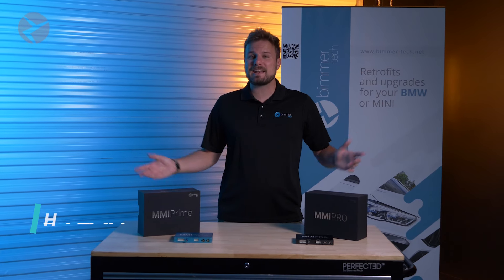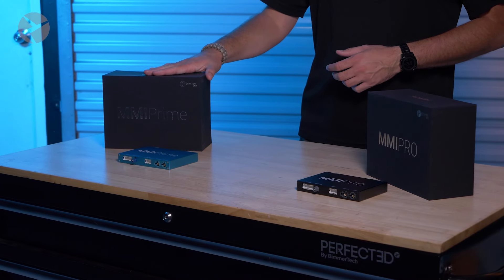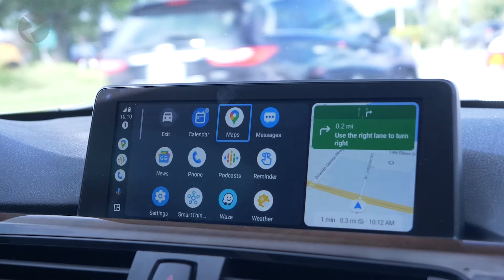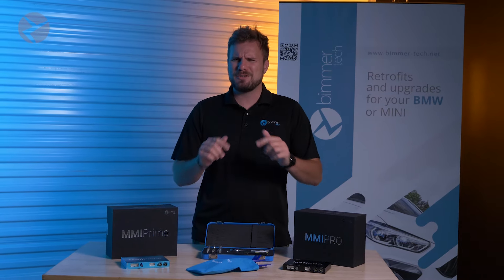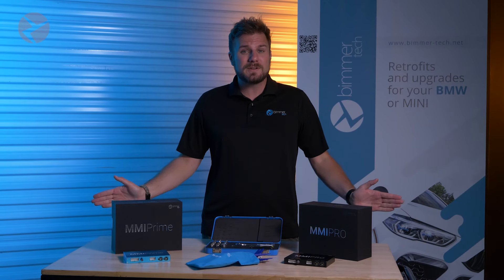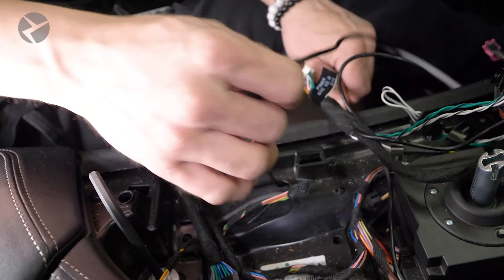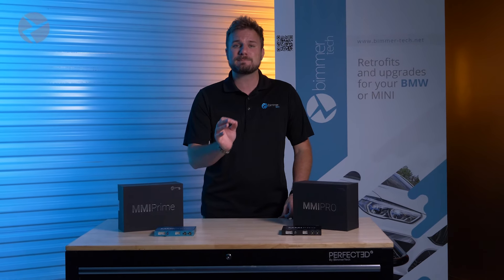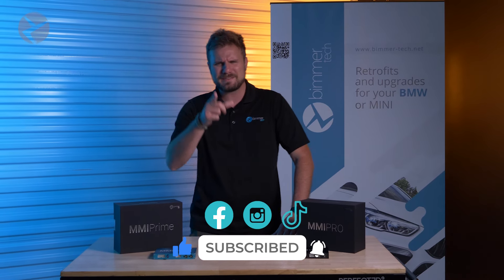CarPlay MMI Prime & PRO Product Overview – What’s the Fuss?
Want to introduce CarPlay and Android Auto into your BMW? Grab one of our MMI Prime or PRO retrofits to modernize your infotainment system. If you haven’t made your decision yet, check out this video to get an overview of their key features as well as a sneak peek at the installation process. Still not convinced?

Decided you’re buying your new MMI? Don’t forget to grab our DIY Essentials Kit: